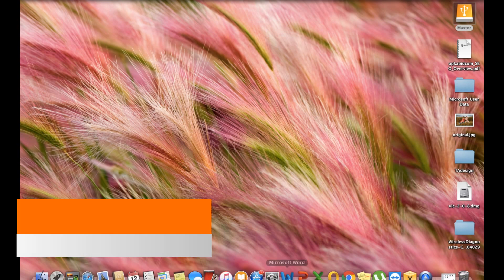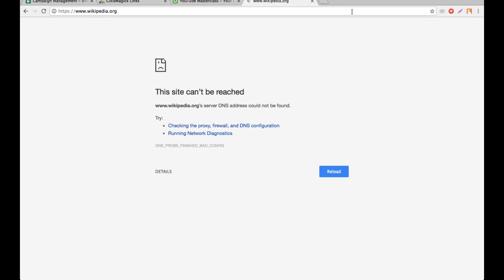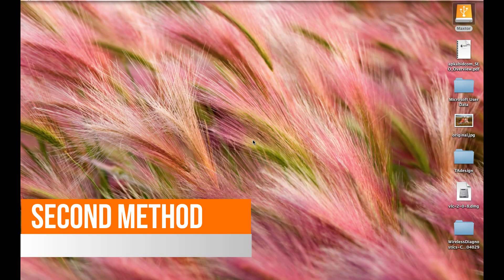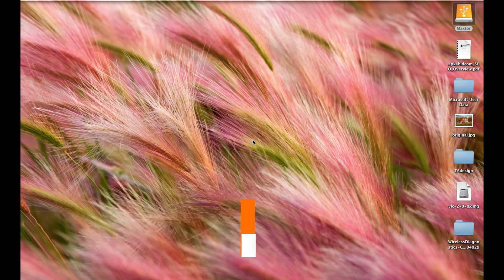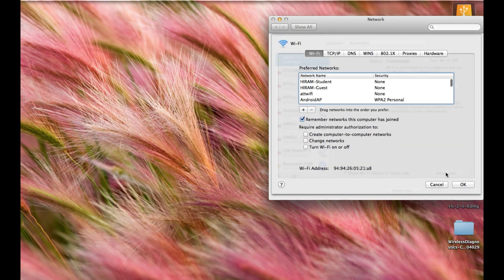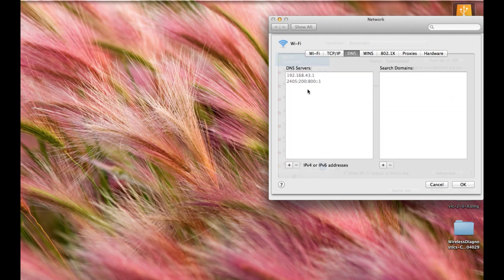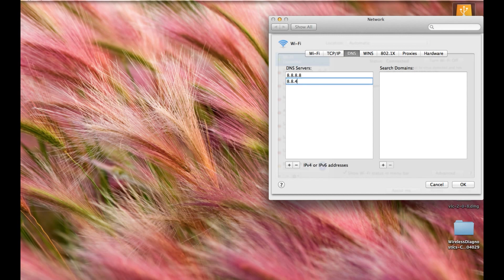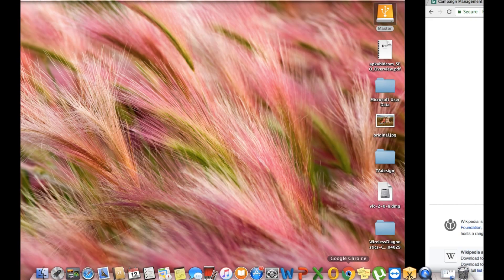Fix DNS_PROBE_FINISHED_NXDOMAIN? Here’s the Simple Fix!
Struggling with the DNS_PROBE_FINISHED_NXDOMAIN error? This video has the simple fix you need! Learn two proven methods to resolve this common browsing issue and get back online quickly.

Here's what you'll discover:
- Step 1: Restart your internet connection for a quick fix.
- Step 2: Change your DNS settings to Google's public DNS for a more reliable solution.

Follow the easy, step-by-step guide to troubleshoot and fix the DNS_PROBE_FINISHED_NXDOMAIN error on your browser.

CHAPTERS:
00:00 - How to Fix DNS_PROBE_FINISHED_NXDOMAIN Error in Google Chrome
00:35 - Method 1: Restart Internet Connection
01:22 - Method 2: Change DNS Server to Google DNS